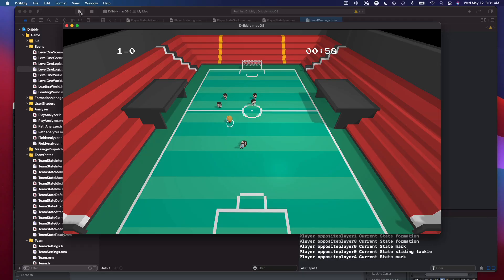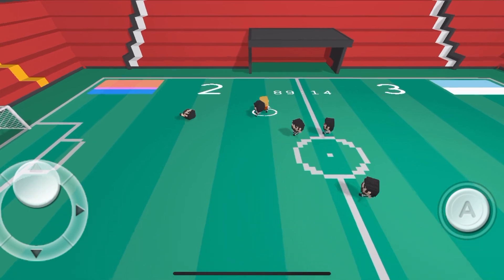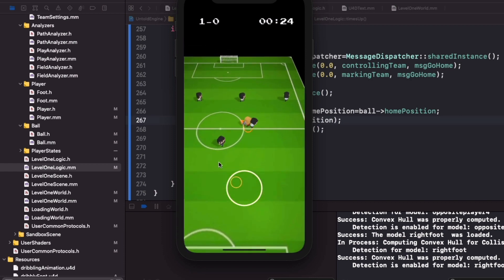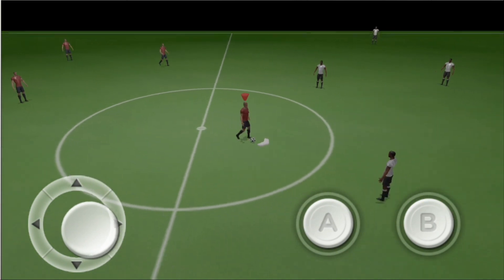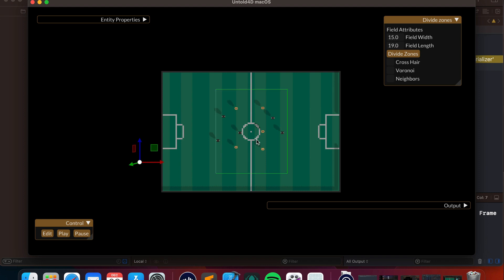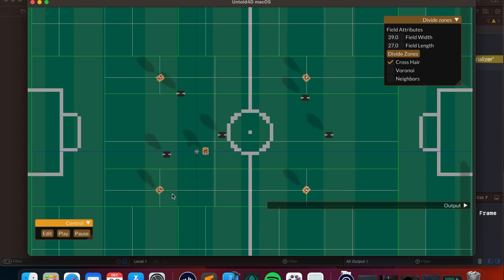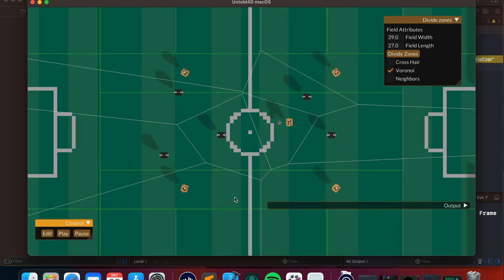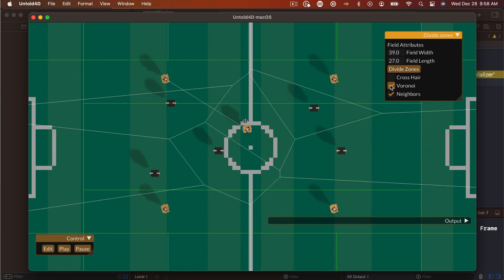How I saved my 3D Soccer Game Engine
In this video, I share the latest improvements to my game engine, the Untold Engine. I talk about the new visualization tools I implemented to improve the AI system.